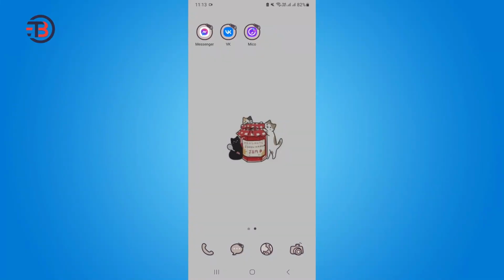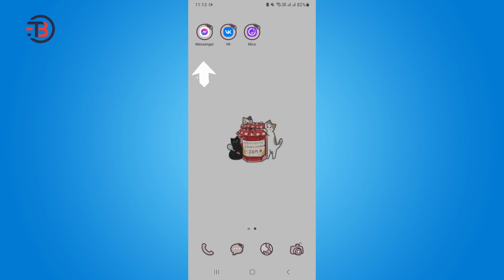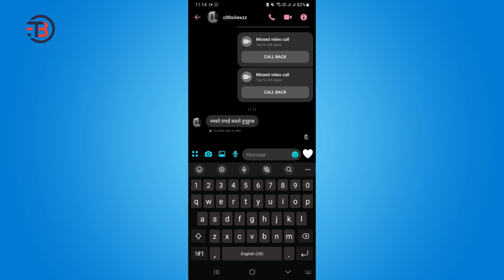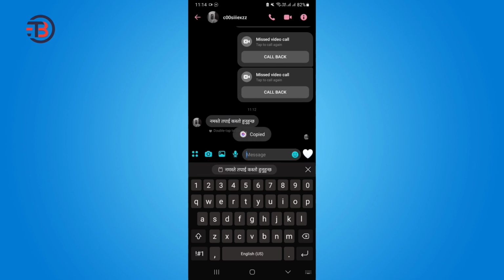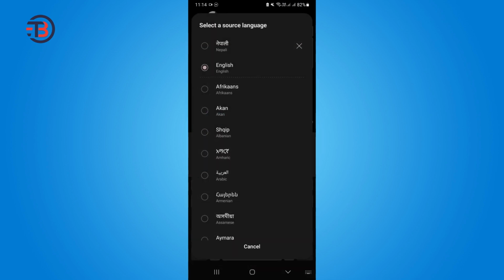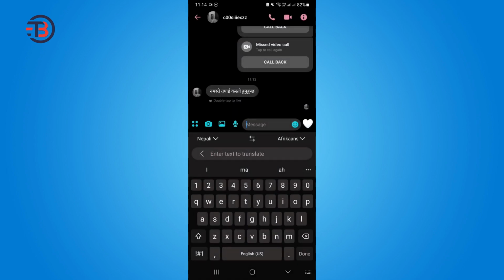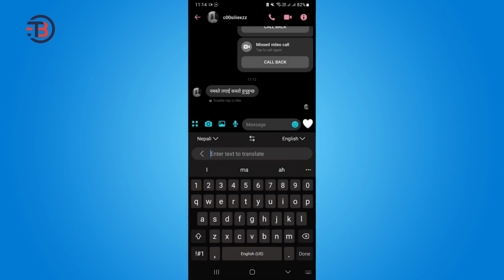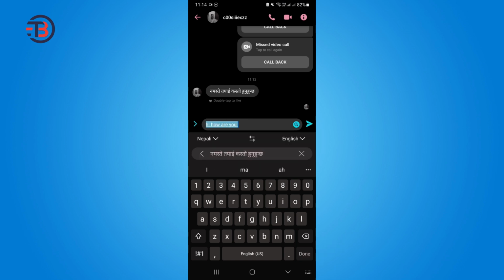How to Translate your Messages on Facebook Messenger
Need to communicate with someone in a different language on Facebook Messenger? This guide will show you how to translate your messages directly within the app. We’ll walk you through the steps to enable and use the translation feature, so you can easily bridge language barriers and keep the conversation flowing smoothly. Follow this tutorial to make your Messenger chats more accessible and multilingual.